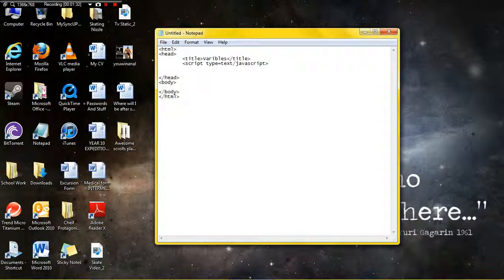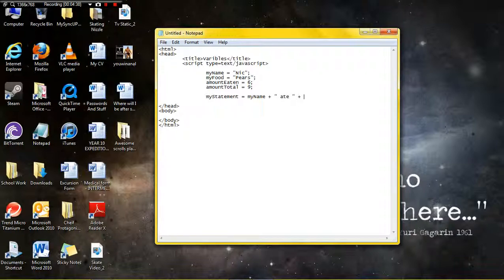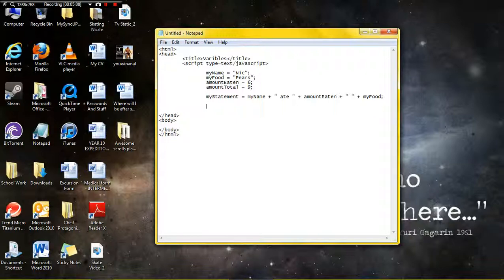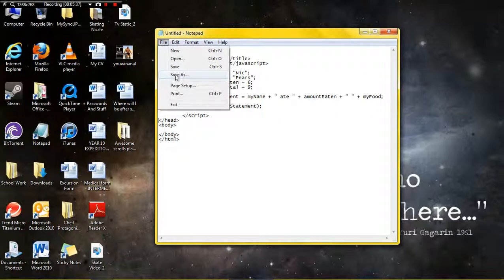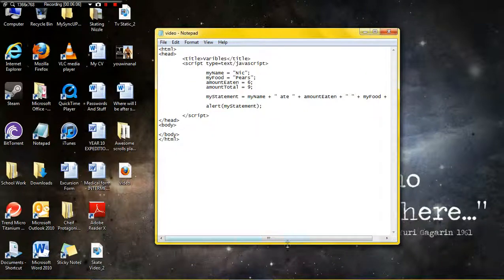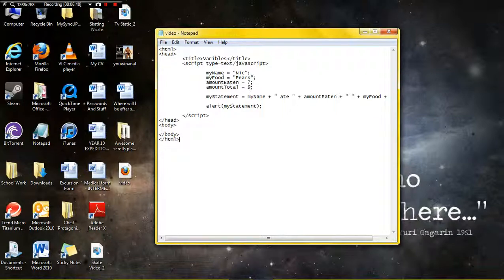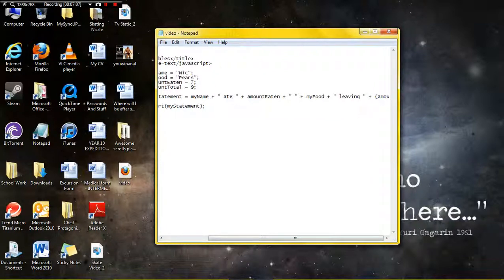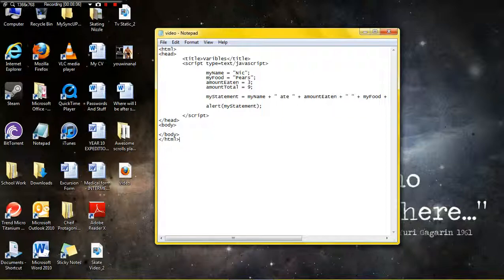Learn To Code: Javascript Part 2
HEY, sorry its been ages.  This is the second installment where we learn about using variables and making logical statements! :D

Just a heads up, the reason I haven't been uploading is about 1% because I've had no ideas on what to post and about 99% me being a lazy bastard, haha. Message me if you want anything covered c: